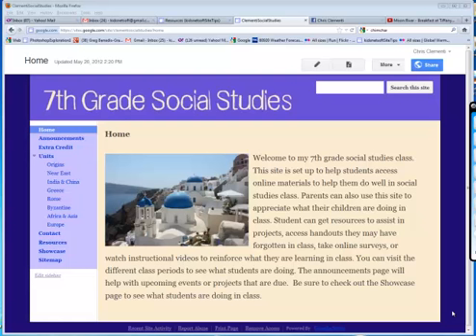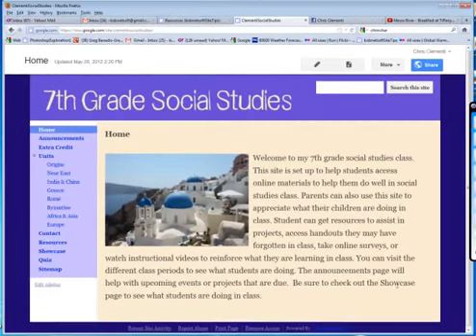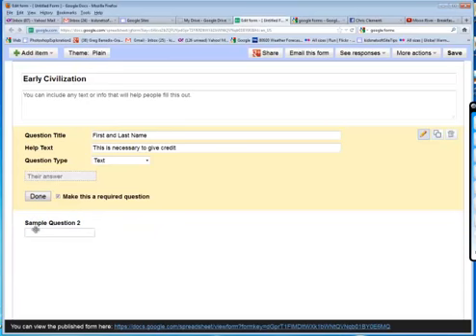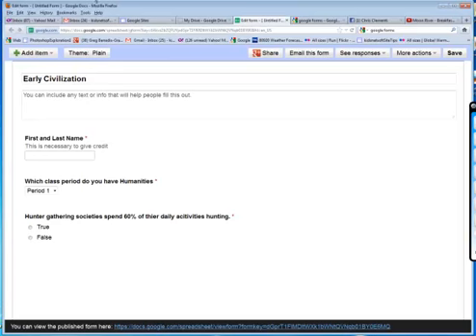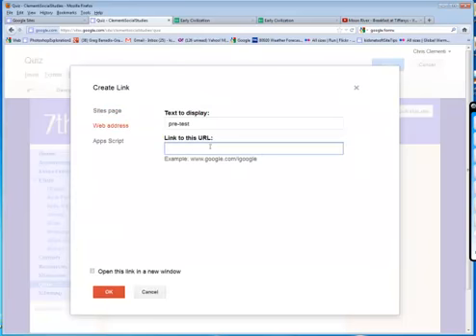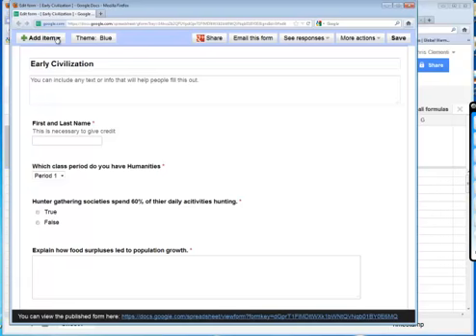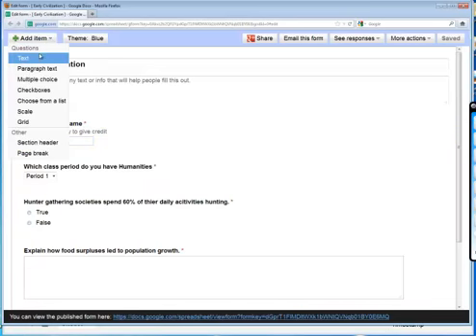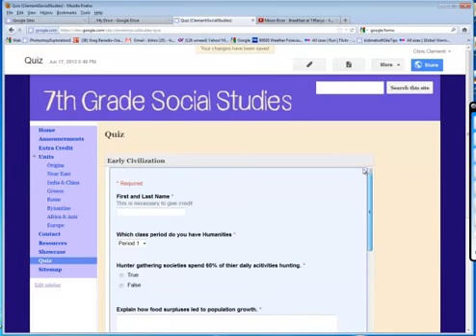Google Forms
This video demonstrates how to create a Google Form. It also demonstrates how to embed that Form on a Google Site.